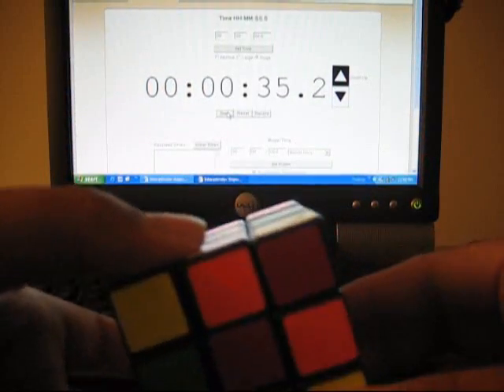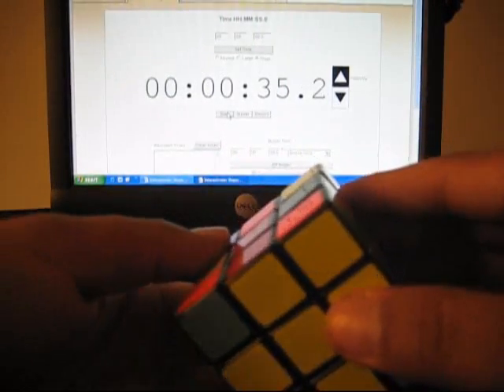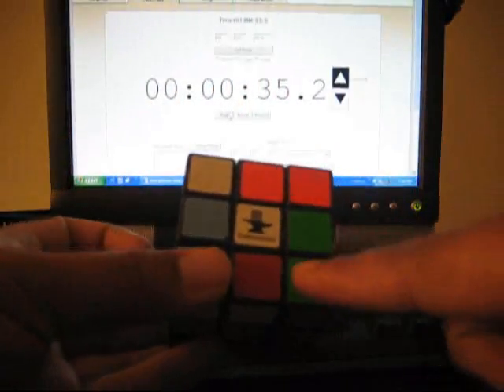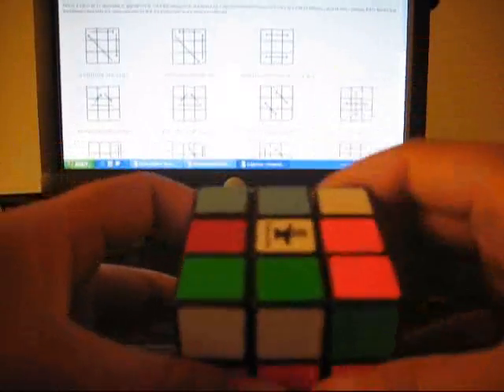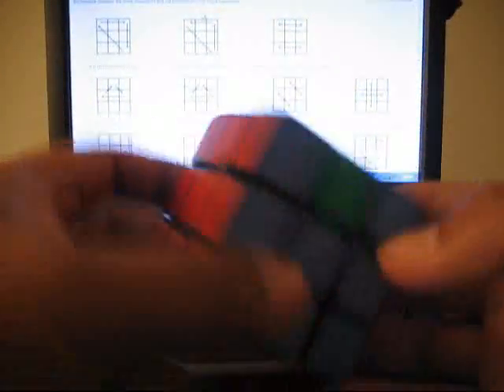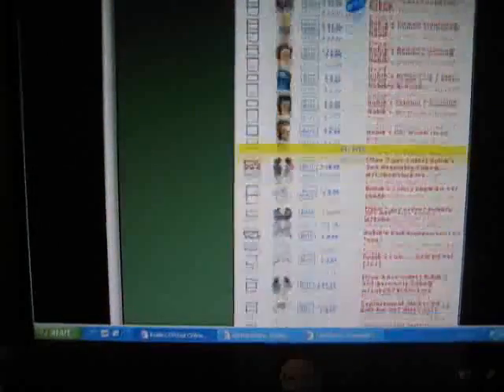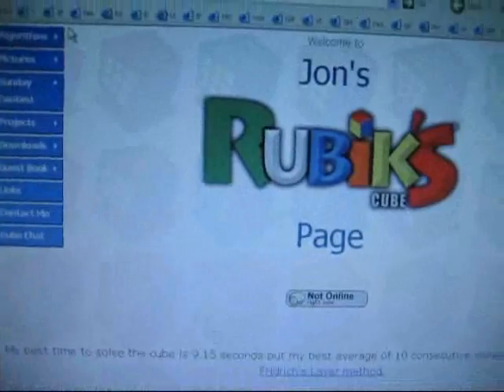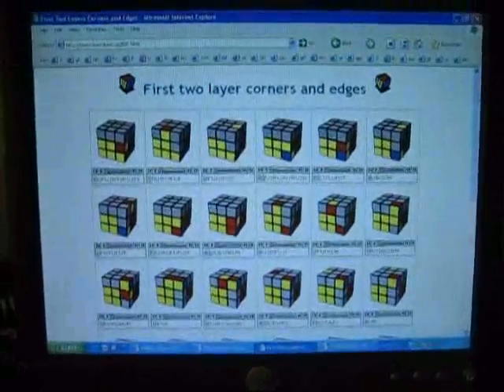rubik's jessica fridrich basic explanation w/ 35.2 sec solve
Here are the cubing websites:

This cubing video is for my brother julius p.

(click on information, shop, rubiks diy)

or

This video will briefly explain the process of the Jessica Fridich Method.  This is a method that if known properly, can give you sub 20 second times.

Within the video I advise of websites to learn the algorithms for the F2L (First 2 Layers) and PLL (Permutation Last Layer.)  For the OLL (Orientation Last Layer just go to the same website as the PLL)

Also it shows where to buy a fast speed cube and gives 5 seconds of product placement for lubrication. =)

After getting the cross, the algorithms are given using the cross on the bottom.

F2L - I know 42/42 of them.  (Took 2 weeks to learn)

OLL - I now know all of them.  (Took 2 months to learn)

PLL - At the time of this video I knew 16 of them, now i know all 21/21 of them.  (Took 1 month to learn)

I would suggest to learn all the algorithms if you want to get below 40, 30 or even 20 seconds.  Otherwise "good" times will only be achieved by getting "lucky" by the algorithms you know showing up during the solve.

I can now average 27 seconds knowing the amount of algorithms I know.

Improving your reaction time can help another 5 seconds.  My reaction time is not naturally very good so for people like me:  the more algorithms you know the faster your time will get.

If you can break a minute, why stop there!  Just take time to learn the method.  Learning more algorithms also makes the cube more fun as you don't keep repeating the same algs every time.

In the near future, I'll make a video on memorization tricks and finger tricks for the f2l and PLL algorithms.